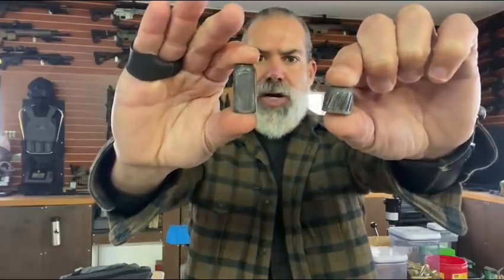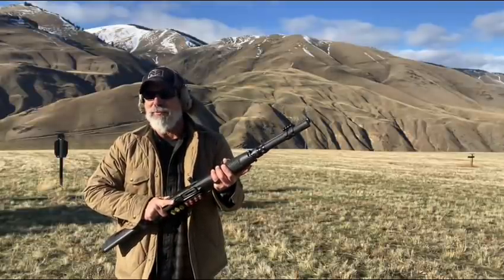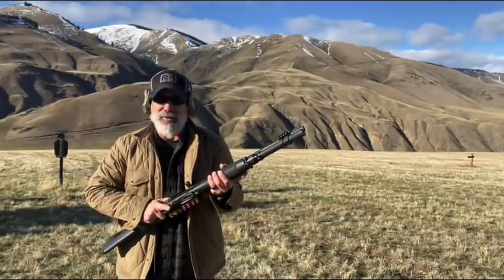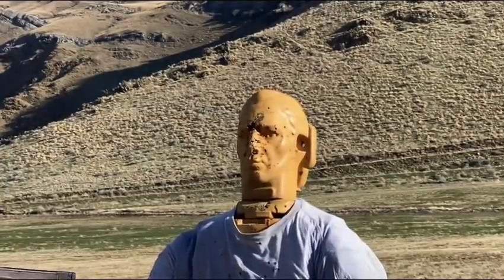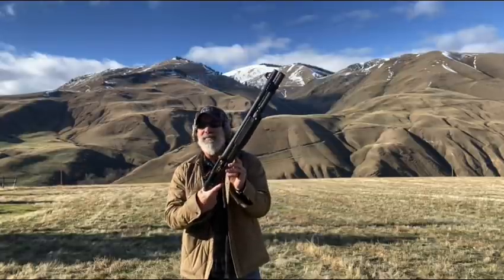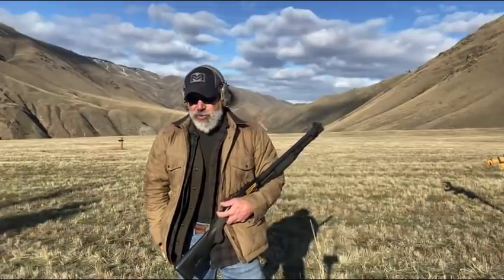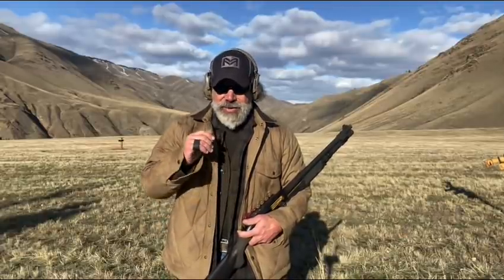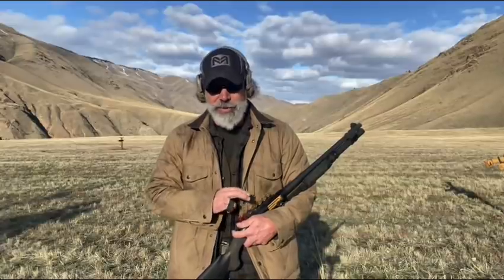Might be the heaviest 12 gauge round EVER!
One of the biggest if not the biggest 12 gauge round. It’s 1193 grains of shit your pants. There are zero Fxxks given with this round. Designed by @seismicammo @filson1897 @steel_ops @salientarmsinternational @modernmateriel @savior_gst @tat3d_targets